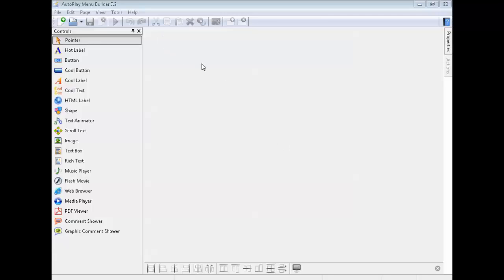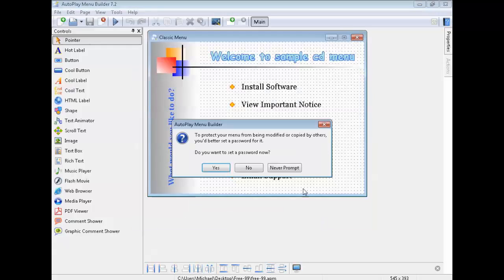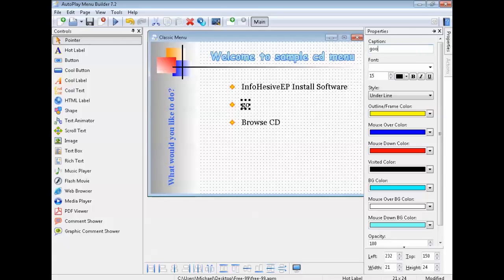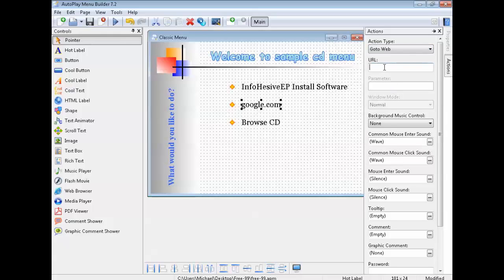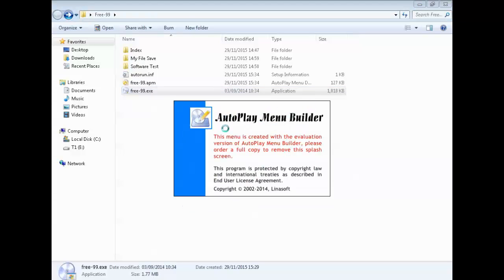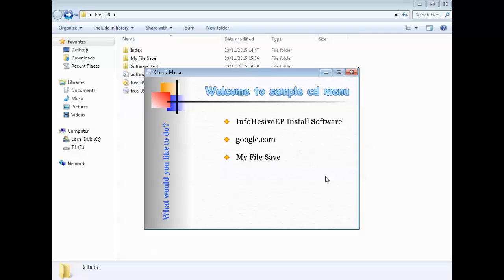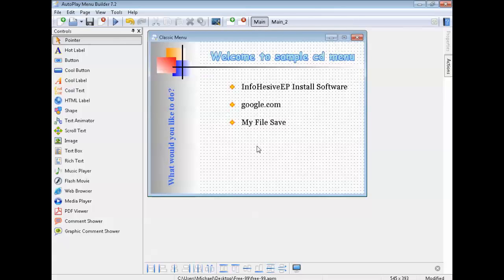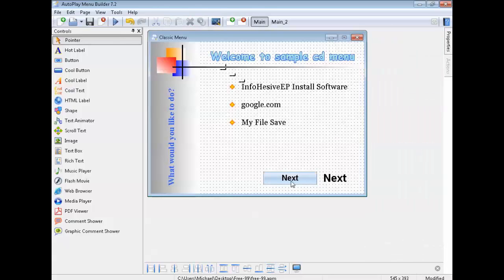How To Make A CD Install Autoplay Menu Builder 7 2 2015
How To Make A CD Install - Testing Software 2015